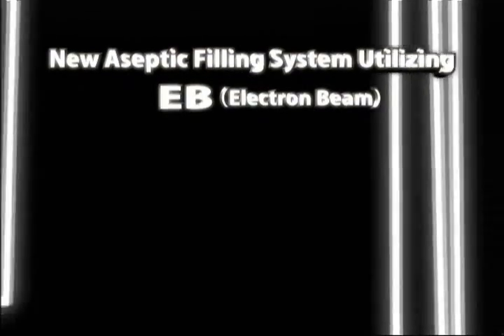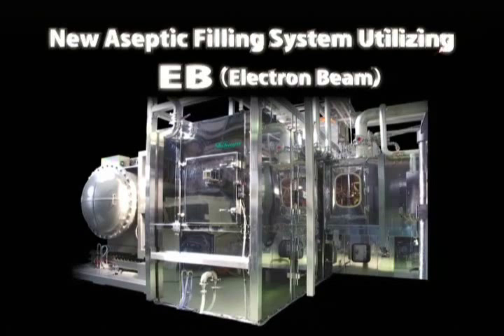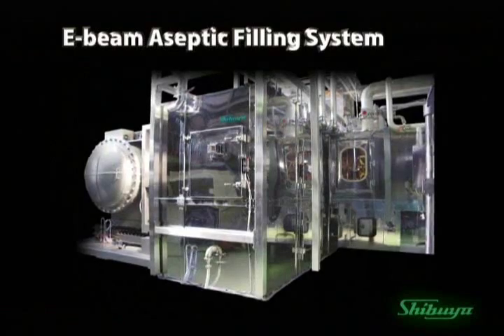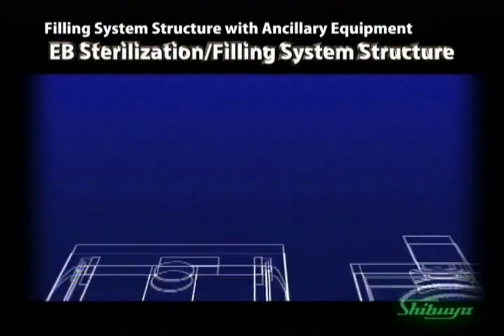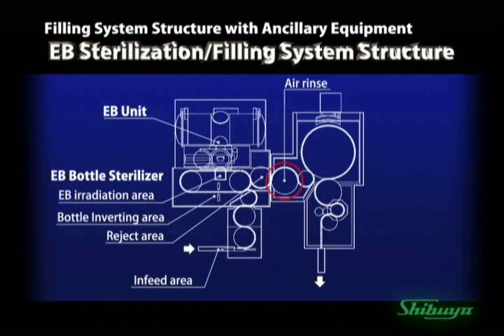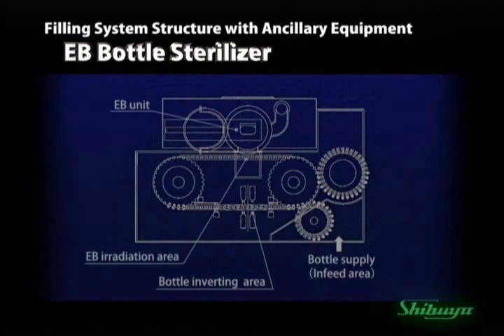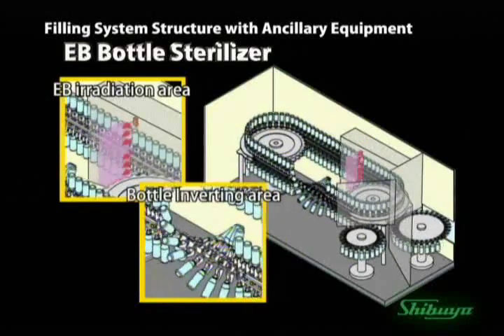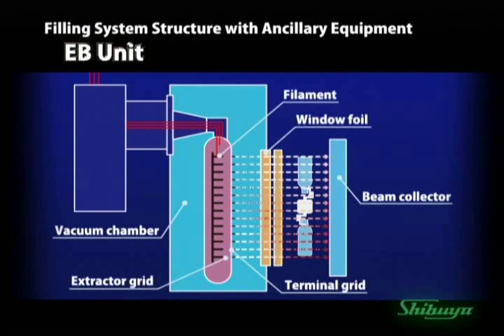Shibuya E-Beam Aseptic Filler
Shibuya Kogyo has developed the world's first E-Beam Aseptic Filling System.  Shibuya has delivered over 110 conventional aseptic filling lines worldwide and is the supplier of over 80% of the aseptic filling lines in Japan.  Shibuya's knowledge and expertise in aseptic filling has led to the development of the E-Beam Aseptic Filling System. The E-Beam system eliminates the concern of chemical residual on PET bottles, as found using alternative H2O2 or PAA sterilization methods; and also provides a safe, economical, small footprint and environmentally friendly alternative for sterilization.